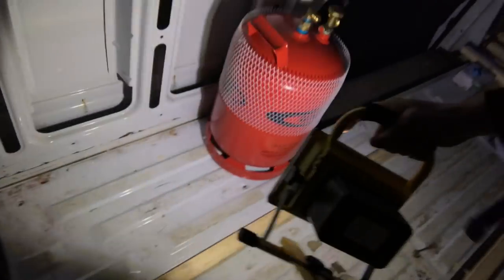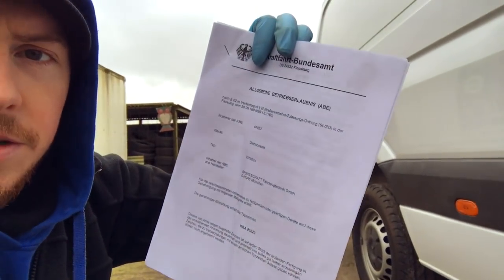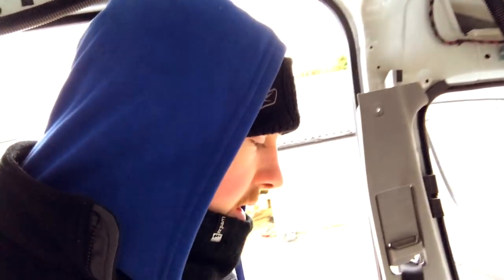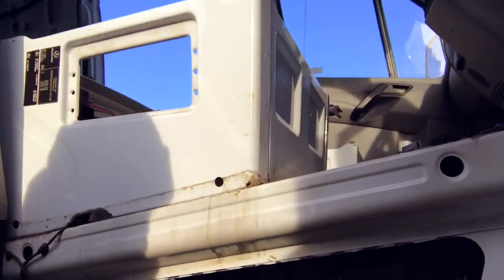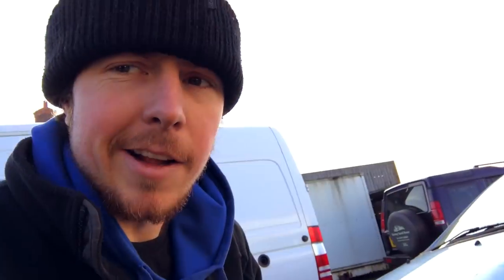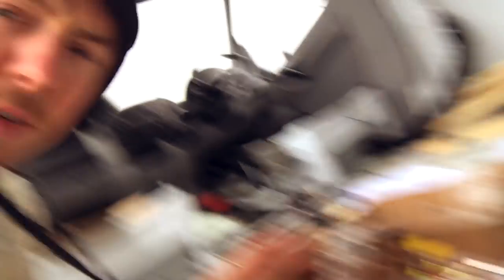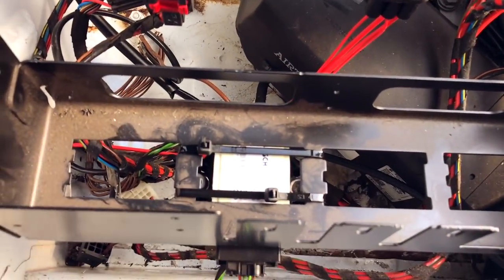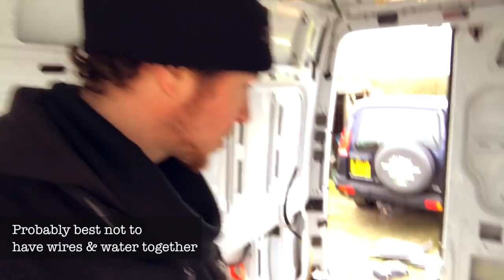How To Build Your Own Home On Wheels - [2/7]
This is Episode 2 of the Kitevanman build series!
In this episode, we install the water supply, water heater, swivel seats and Eberspacher D2 diesel heater.

We live full time in this van and are currently travelling Europe :-)